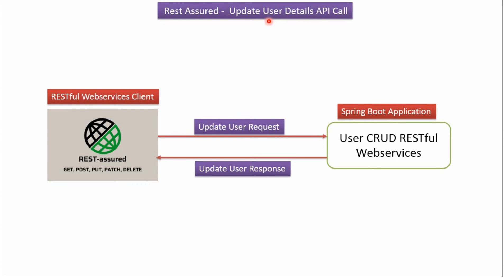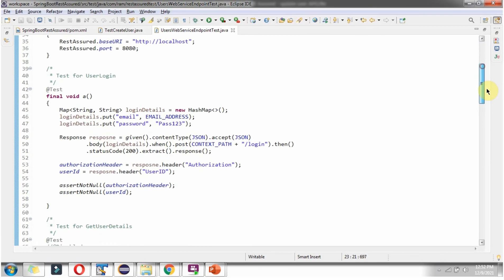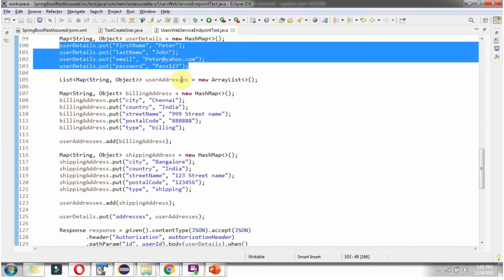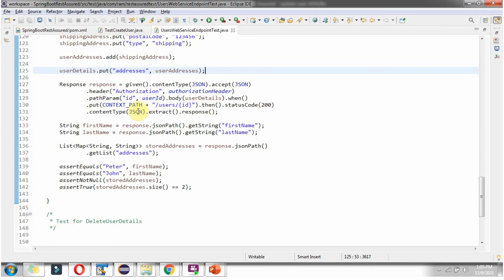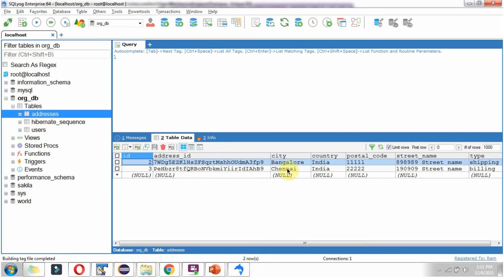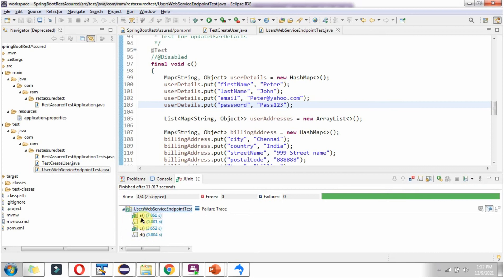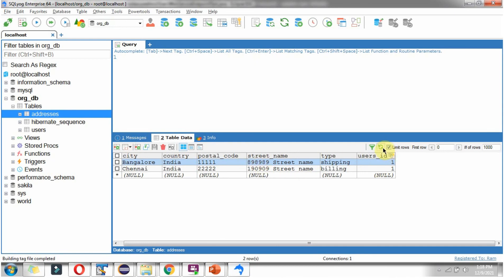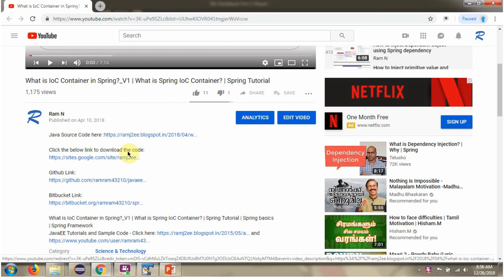Creating an Update User Details API Test Client with Rest Assured: Spring Boot API Testing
Welcome to our comprehensive tutorial on creating an Update User Details API Test Client using Rest Assured in Spring Boot. In this video, we'll guide you through the process of automating API testing for updating user details, empowering you to ensure the accuracy and reliability of your Spring Boot applications.

🚀 **Key Topics Covered**:

**1. Introduction to Rest Assured**: We'll start by introducing you to Rest Assured, a powerful tool for simplifying API testing. You'll gain insights into how Rest Assured streamlines the testing process and enhances efficiency.

**2. Setting Up the Testing Environment**: Discover how to set up a Spring Boot project tailored for API testing and seamlessly integrate Rest Assured into your testing workflow. We'll cover project configuration and dependencies.

**3. Building the Update User Details API Test Client**: Dive into the core of this tutorial as we guide you step by step in creating an Update User Details API Test Client using Rest Assured. Learn how to craft HTTP requests to update user information and validate the response.

**4. Writing Test Cases**: Explore the art of writing effective test cases for user details updating scenarios. We'll demonstrate how to structure your tests, manage request payloads, and assert the expected outcomes.

**5. Executing Automated Tests**: Learn how to execute your automated API tests effortlessly. We'll provide guidance on running the tests, interpreting test results, and identifying potential issues in your API.

**6. Best Practices**: Discover best practices and strategies for efficient API test automation, including organizing test suites, managing test data, and handling response data for verification.

**7. Real-World Use Cases**: Delve into real-world use cases where automating user details updating tests with Rest Assured is invaluable for ensuring data integrity in your Spring Boot applications.

By the end of this tutorial, you'll have a solid understanding of how to:

- Set up a Spring Boot project optimized for API testing, including data updating scenarios.
- Create an Update User Details API Test Client using Rest Assured.
- Write and execute automated test cases for updating user information.
- Implement best practices for efficient API test automation.
- Verify that your Spring Boot User Details Update API functions accurately and updates user data as expected.

We're here to support you on your journey to mastering API automation with Rest Assured in Spring Boot.

Thank you for joining us, and let's elevate your API testing skills to the next level!